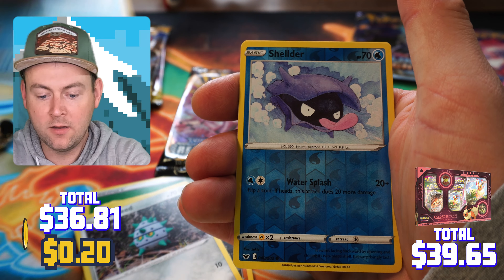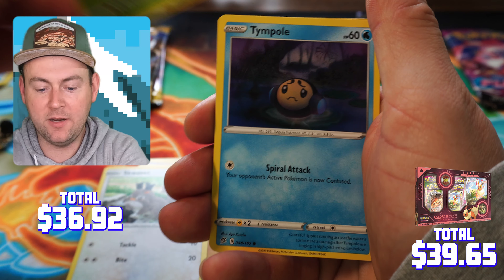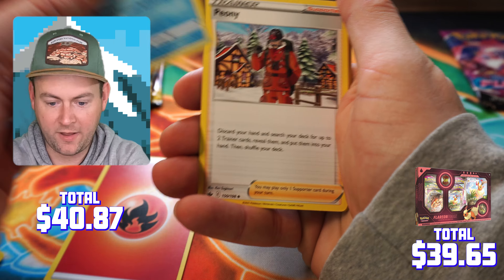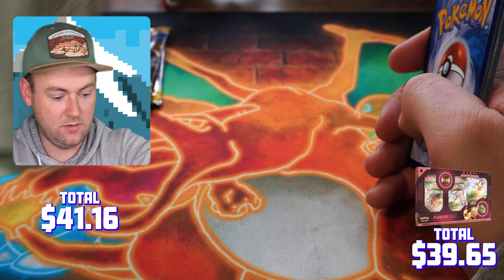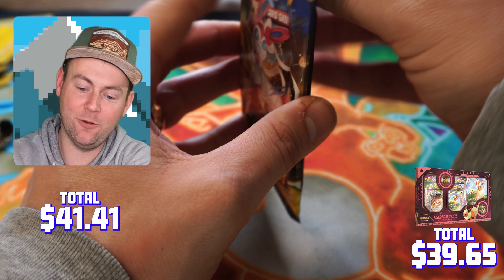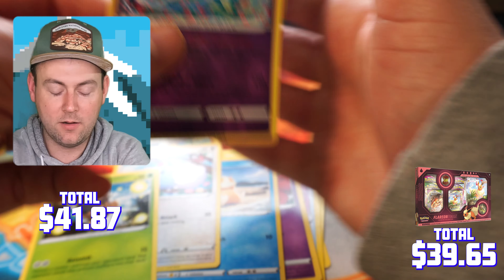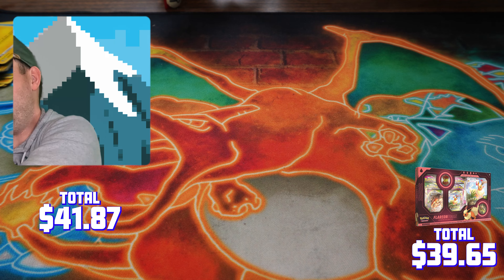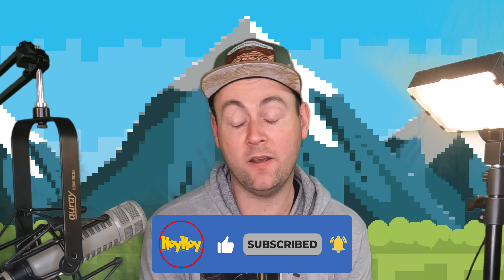JOLTEON VMAX PREMIUM COLLECTION BOX OPENING -- IS IT WORTH IT?!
Today I'm opening box number 2 in the Eeveelution chain -- that's right, the Jolteon VMAX Premium Collection Box. I also made sure to include the value of the Flareon box pulls, so that we can compare between the two.

Here are the top 10 cards for each set:

Top 10 cards Sword and Shield Base:
10. Air Balloon (Secret)
9.  Zamazenta V (Secret)
8. Ordinary Rod (Secret)
7. Lapras VMAX (Secret)
6. Snorlax VMAX
5. Zacian V (Secret)
4. Marnie (Secret)
3. Quick Ball (Secret)
2. Snorlax VMAX (Secret)
1. Marnie (Full Art)

Top 10 Sword and Shield Rebel Clash:
10. Sonia (Secret)
9. Galarian Perrserker (Secret)
8. Toxtricity VMAX (Secret)
7. Dragapult VMAX (Secret)
6. Cinderace VMAX (Secret)
5. Ninetales V (Full Art)
4. Scoop Up Net (Secret)
3. Boss's Orders (Secret)
2. Boss's Orders (Full Art)
1. Sonia (Full Art)

Top 10 Sword and Shield Chilling Reign:
10. Galarian Rapidash V (Alternate Full Art)
9. Galarian Slowking V (Alternate Art Secret)
8. Ice Rider Calyrex VMAX (Alternate Art Secret)
7. Galarian Articuno V (Alternate Full Art)
6. Galarian Zapdos V (Alternate Full Art)
5. Shadow Rider Calyrex VMAX (Alternate Art Secret)
4. Zeraora V (Alternate Full Art)
3. Snorlax (Secret)
2. Galarian Moltres V (Alternate Full Art)
1. Blaziken VMAX (Alternate Art Secret)

Evolving Skies:
#10: Sylveon V (Alternate Full Art)
#9 Espeon V (Alternate Full Art)
#8 Dragonite V (Alternate Full Art)
#7 Rayquaza V (Alternate Full Art)
#6 Umbreon V (Full Art)
#5 Sylveon VMAX (Alternate Art)
#4 Leafeon VMAX (Alternate Art)
#3 Glaceon VMAX (Alternate Art)
#2 Rayquaza VMAX (Alternate Art)
#1 Umbreon VMAX (Alternate Art)